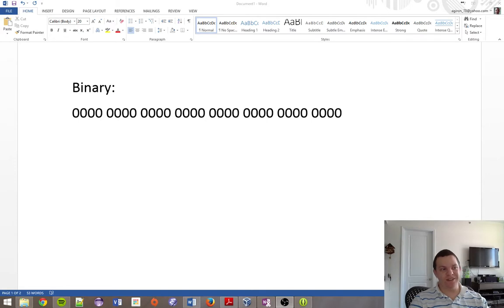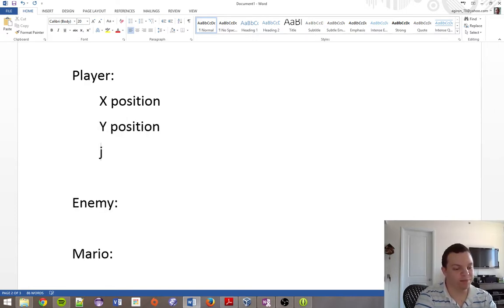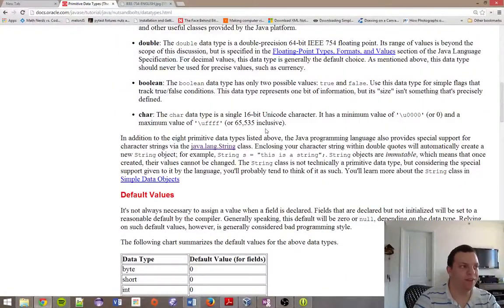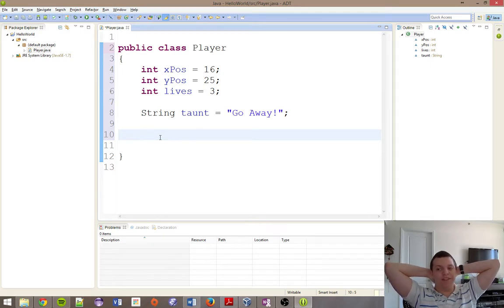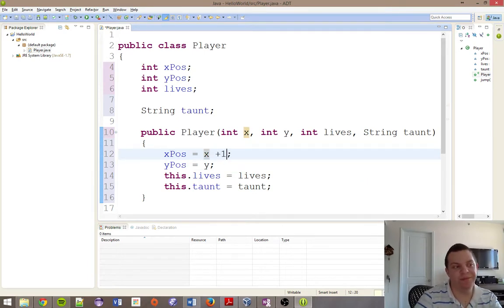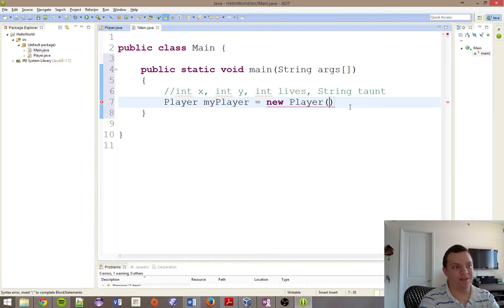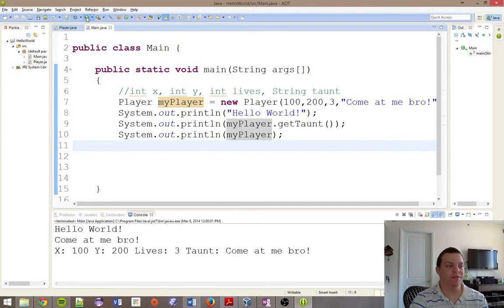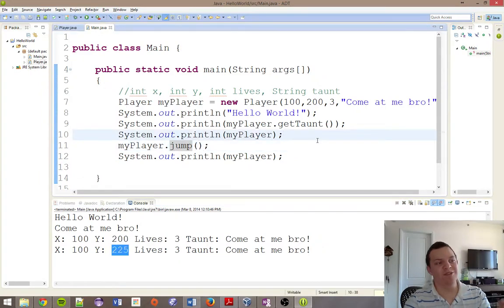How To Code- Java Basics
Video introducing some basic programming concepts. In this video we will create our first Object and learn how it works! We will also learn about how binary works at the beginning of the video.